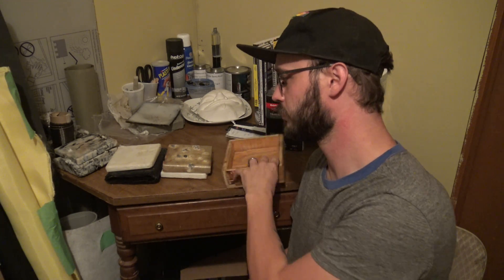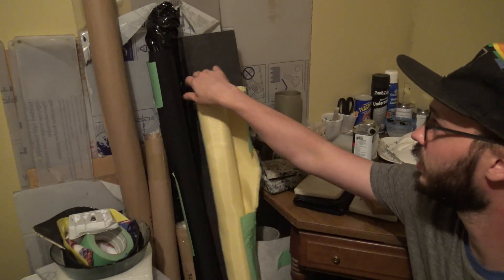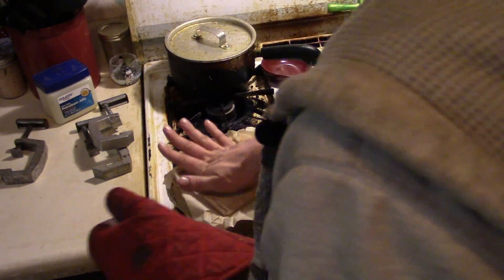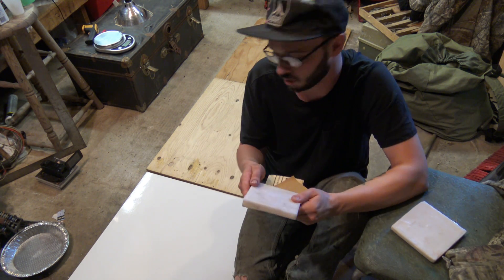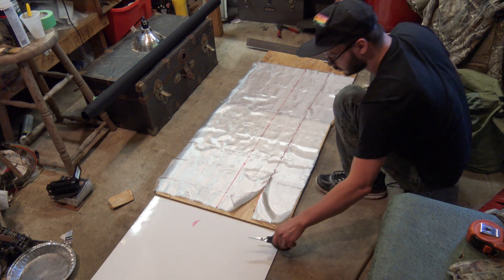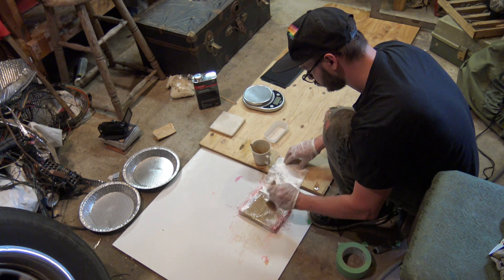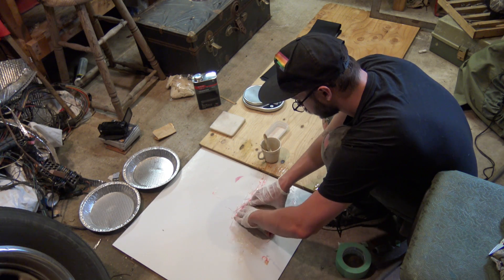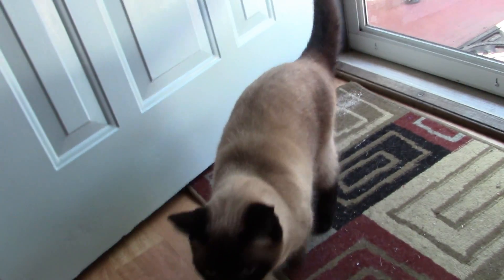Recycling milk jugs into ballistic plates (part 2)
(Edit: I've redone this project and managed to stop rifle rounds and shotguns! check it out )This video covers how to turn milk jugs into ballistic plates. Ill show you how to mold HDPE in your oven, and a simple lamination technique for applying fabic on the surface of the plates. Ill place links at the end of this video for the ballistic test video ive uploaded previously on this channel. Link to test footage